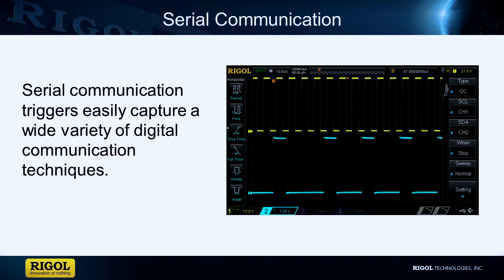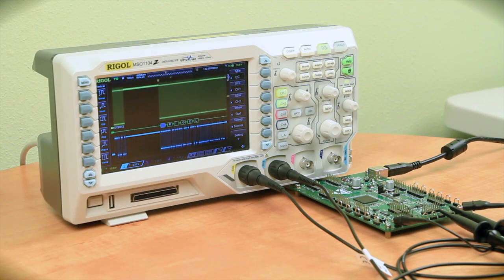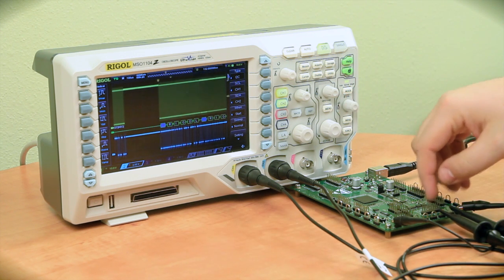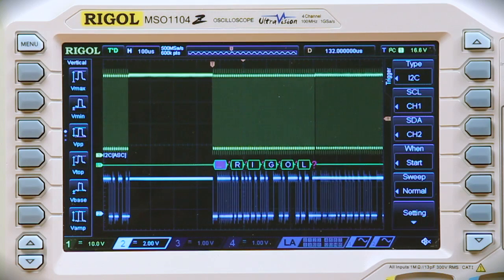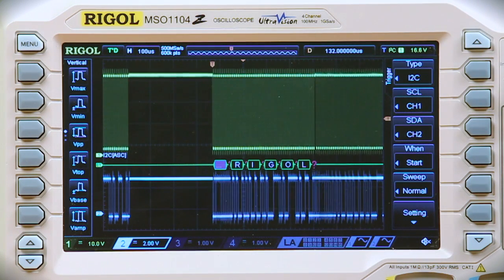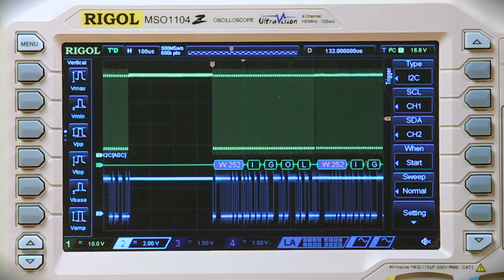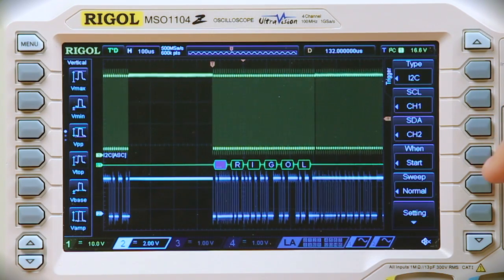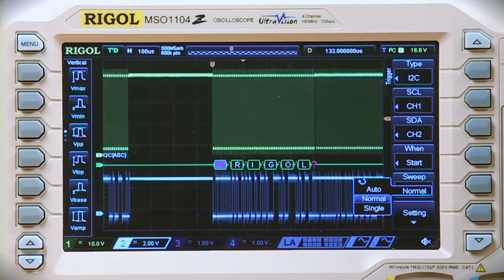Using Serial Bus Triggering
Serial triggering is used to trigger the oscilloscope based on specific behavior, command, or data set found on the serial bus.